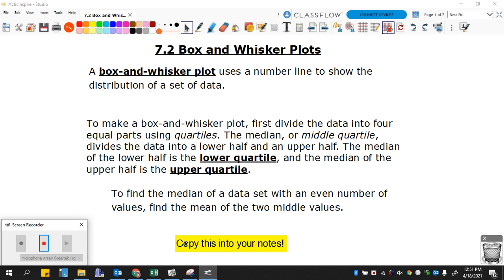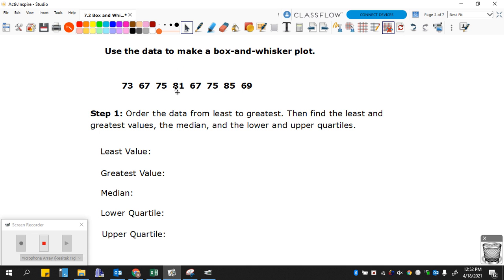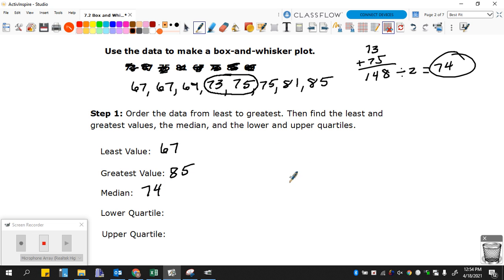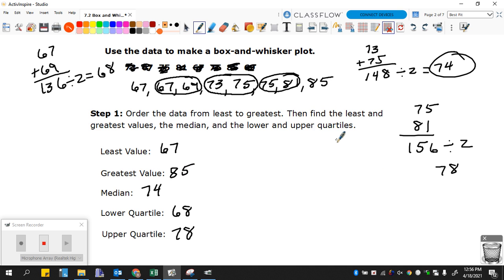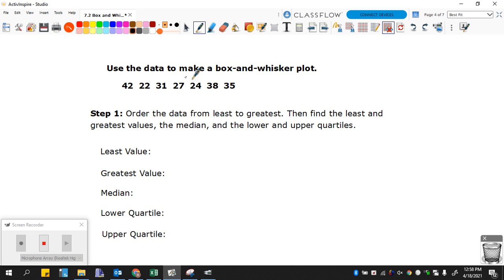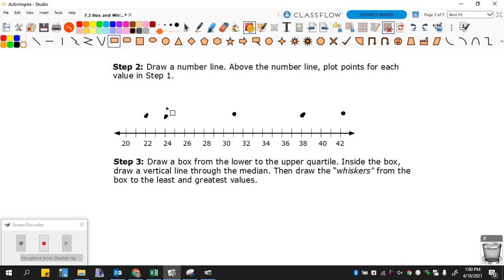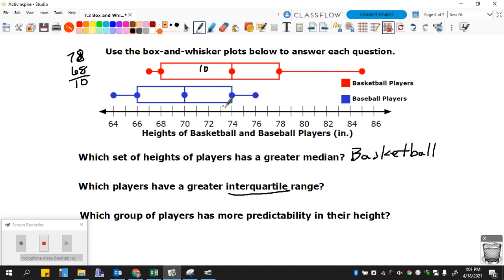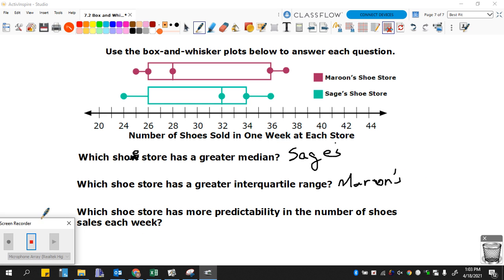Box and Whisker Plots